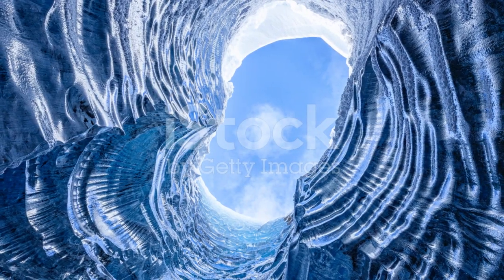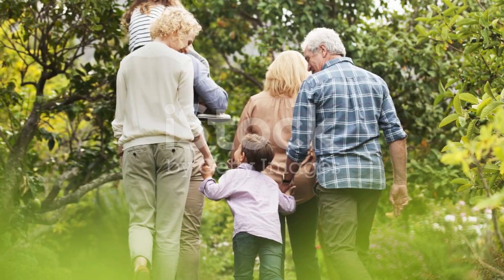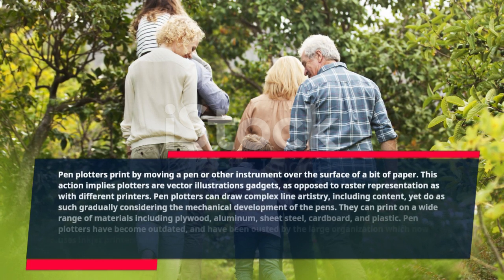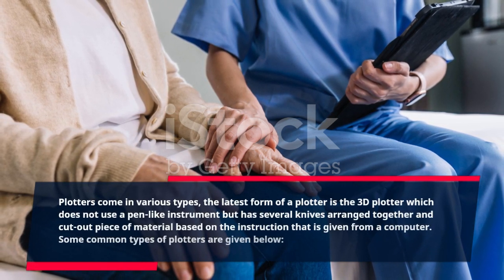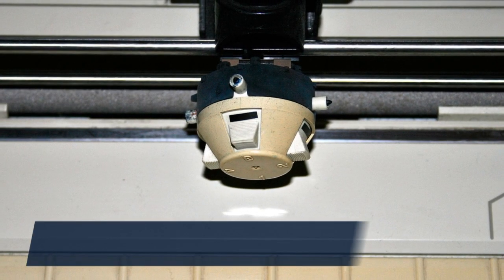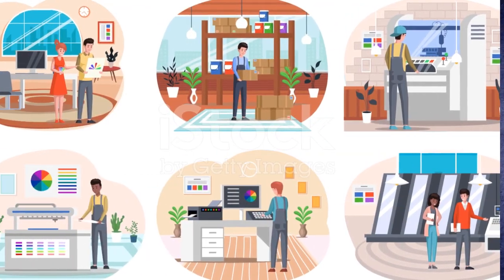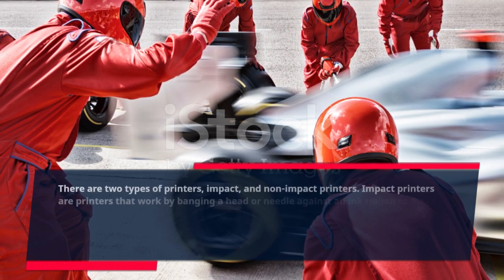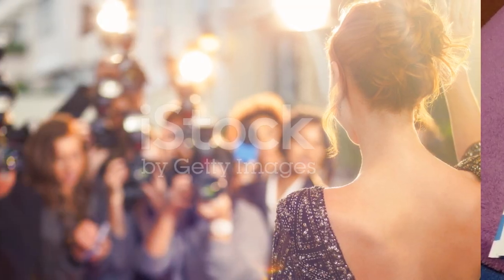Plotter vs. Printer